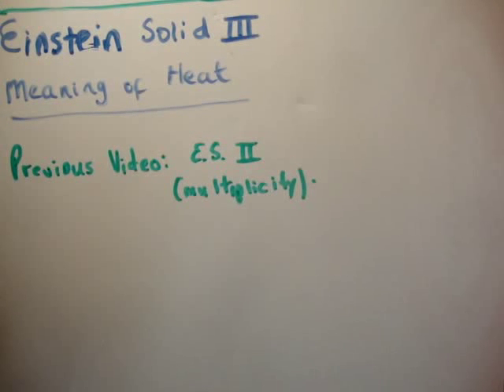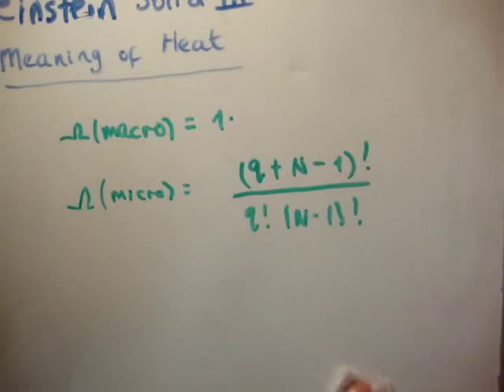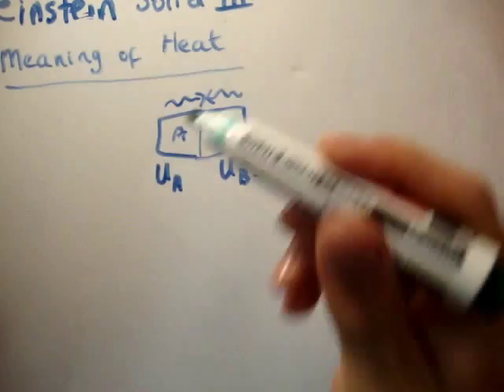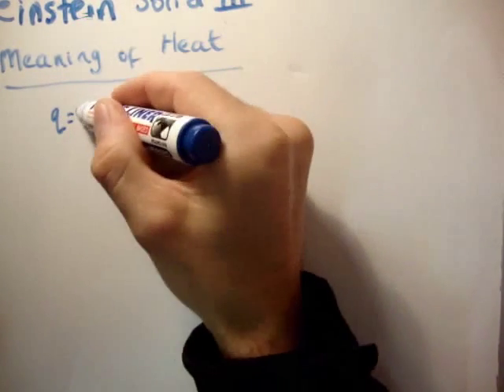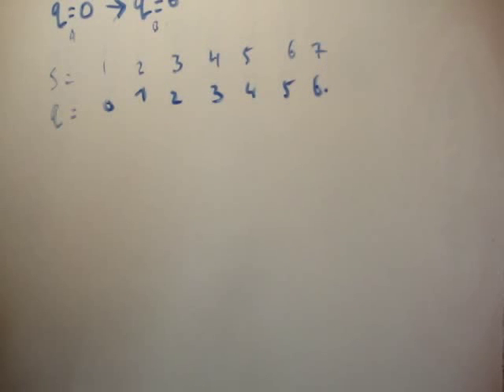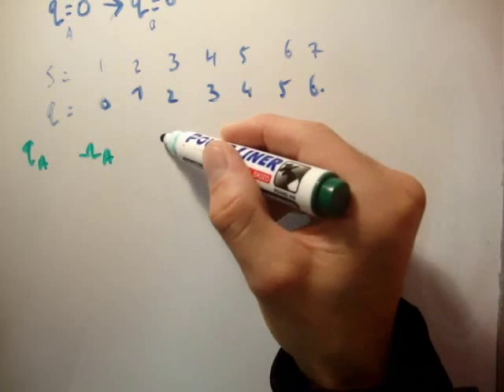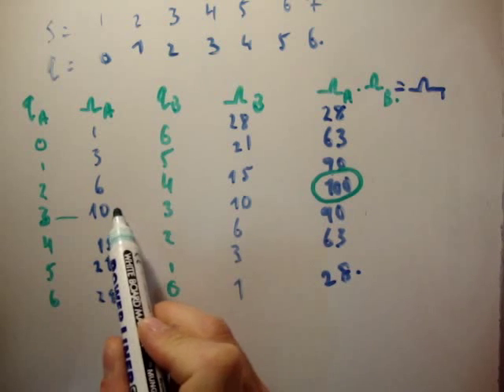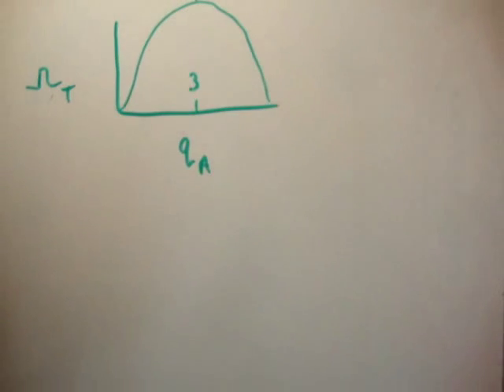Thermodynamics 10 : Einstein Solid 3